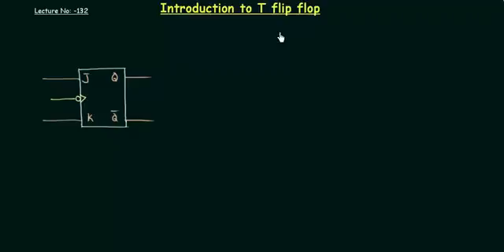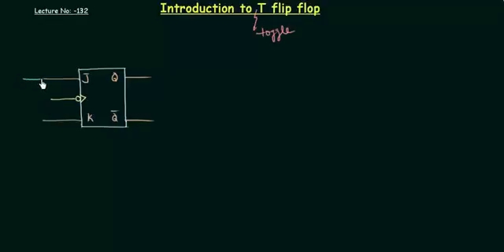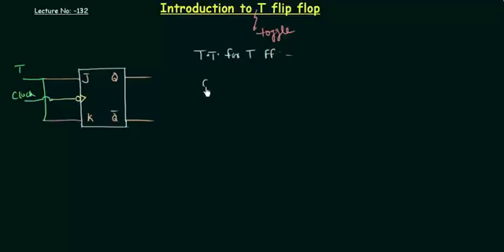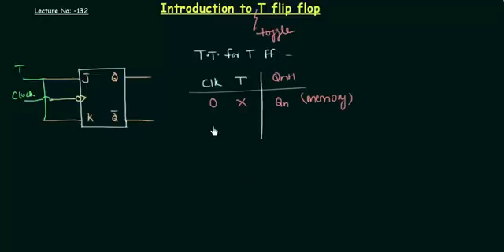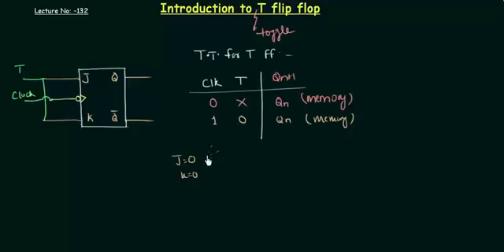VLSI LAB explainationIntroduction to T flip flop(BE ECE 7th sem lab)